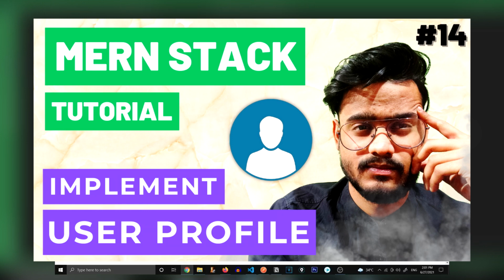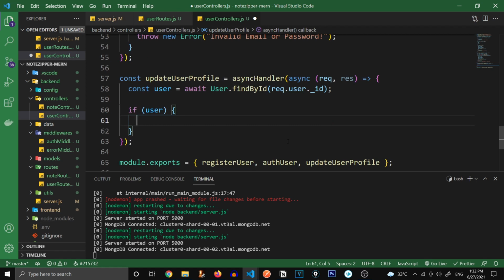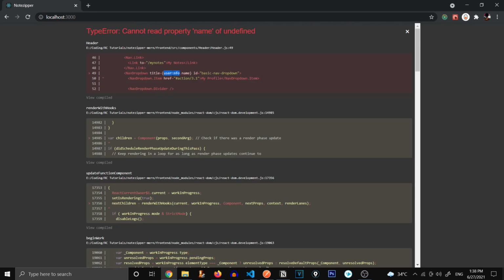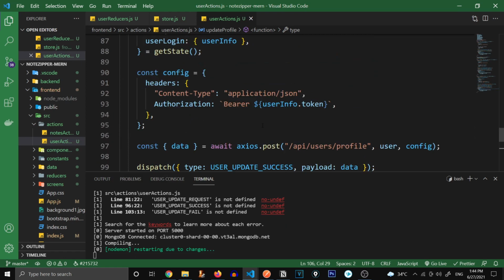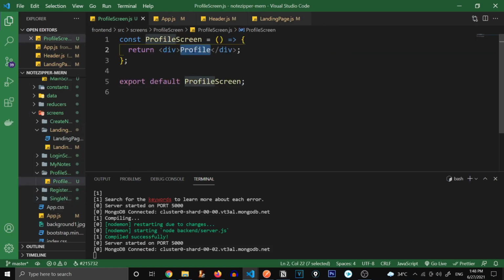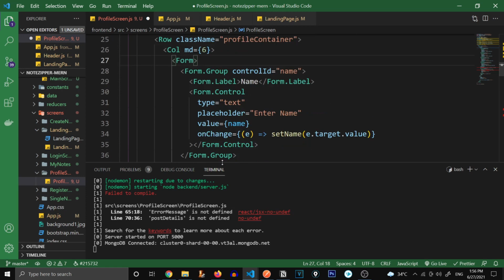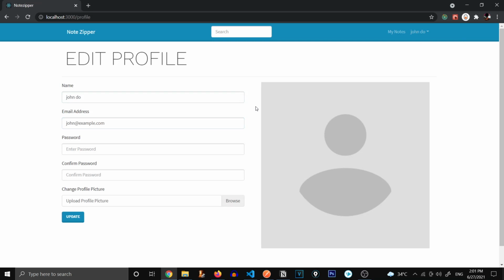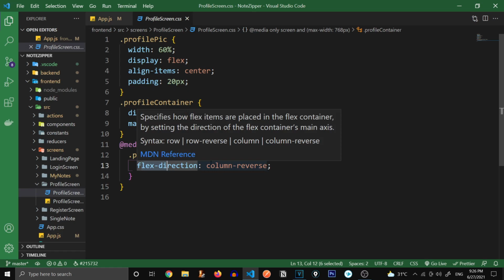User Profile Functionality in React JS , Node, Express, MongoDB - MERN Stack Tutorial #14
MERN Stack Tutorial Series with Redux where we will learn to build an Awesome Full Stack Notes Taking Web App Project.
In this video we will Create User Profile Functionality in backend as well as frontend.

00:00 Intro
00:40 Fixing Header Name Issue
03:05 Backend User Profile Functionality
09:08 Frontend User Profile Functionality
27:32 Support the Channel !